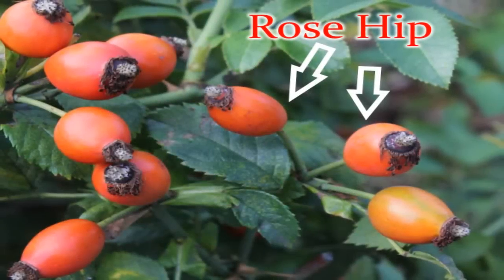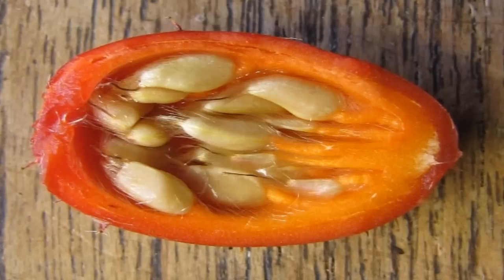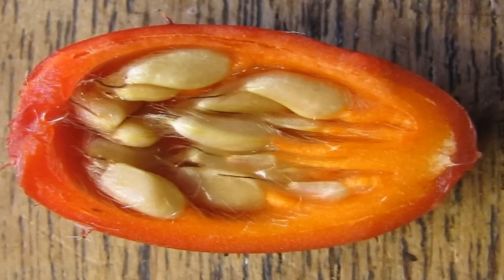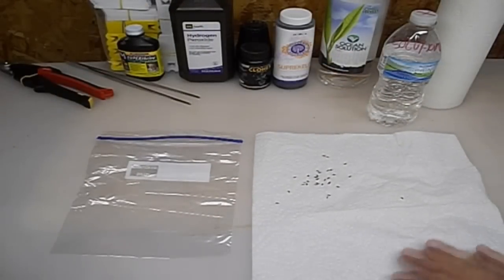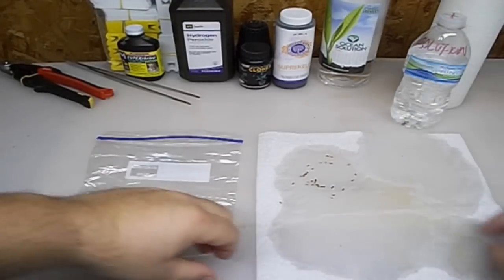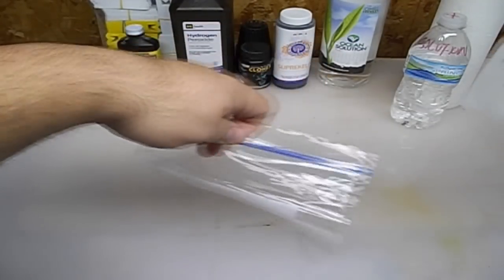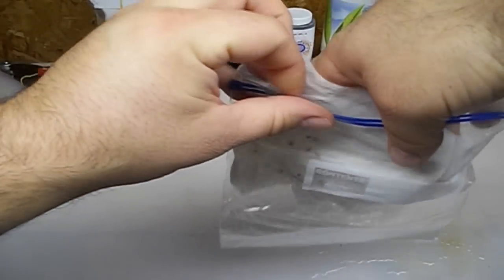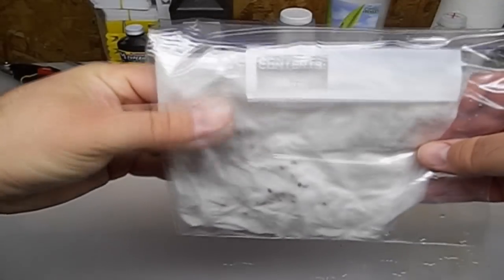How To Grow Roses From Seed Fast and Easy Way!! growing roses flowers from seeds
How To Grow Roses From Seed Fast and Easy Way.  Growing rose plant from seed gardening tip

Growing Roses 1st Tip to help germination, is to let the seeds air dry for 24 hours.  Then place them in a baggie and put them in the refrigerator for 3 weeks.  This will put the seed into dormancy.  This process is called Cold Stratification.  You will have better success in getting the rose seeds to sprout if you do this.

Growing Roses from Seed.  This can be difficult so I am going to give you some tips to help increase germination success rate, in this video.  First, you will want to harvest the seeds.  The seeds are inside, what is called a Hip.  You must break open the hip and harvest the seeds.